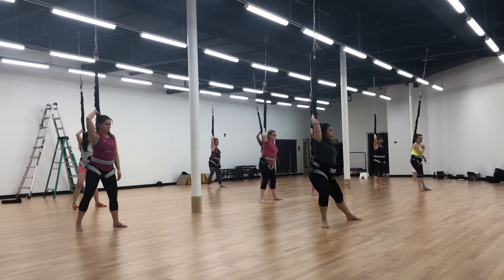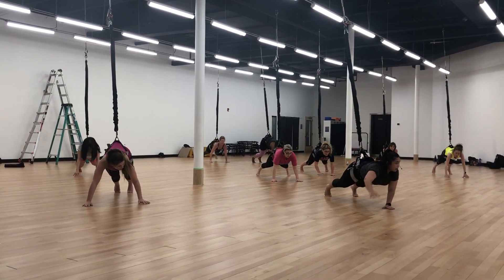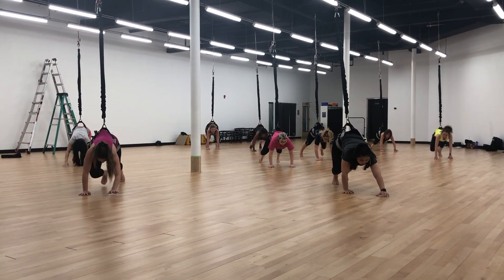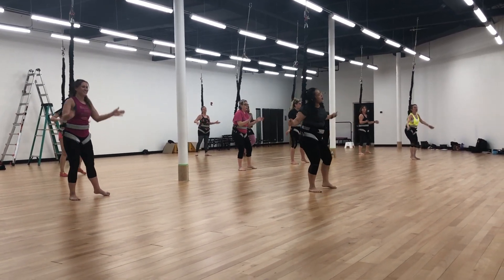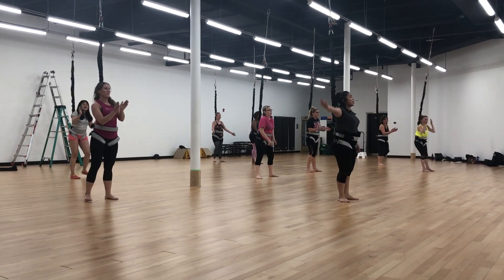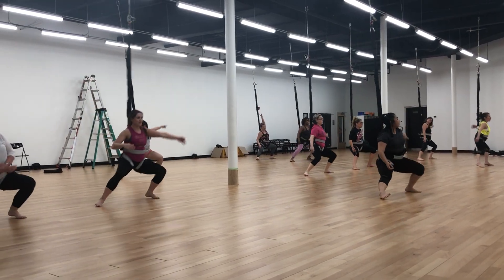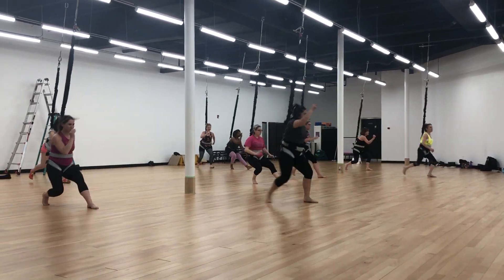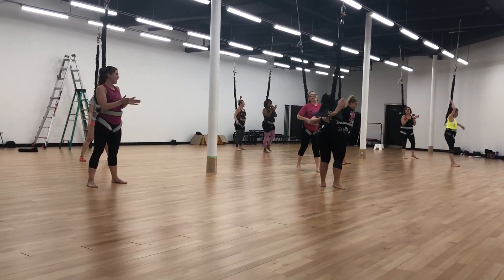Forget You by Celo Green Bungee Workout at Pop Fit Studio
The BungeeWorkout exclusively at Pop Fit Studio.
Join us for a class and experience the HIGH of flying while getting a great cardio workout. No experience needed and all skills are broken down and taught class. Each class finishes with a fun choreographed routine that links all the moves together.